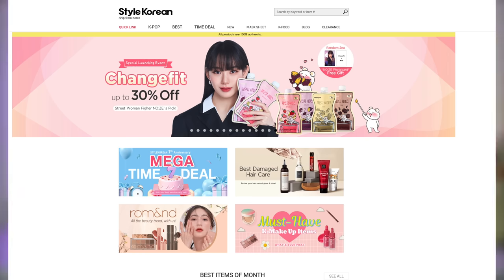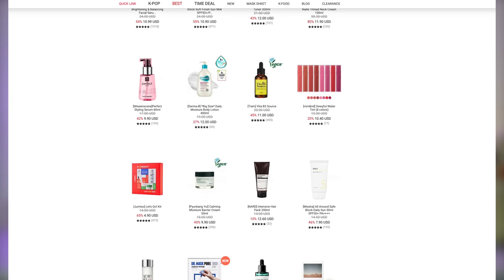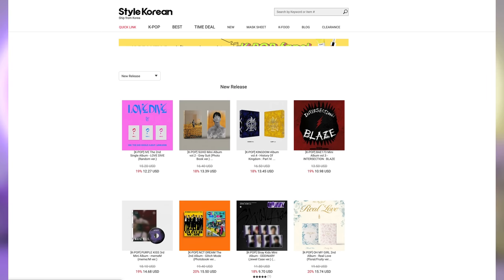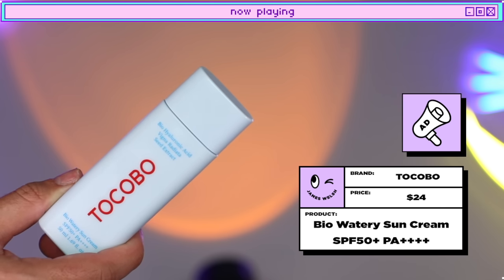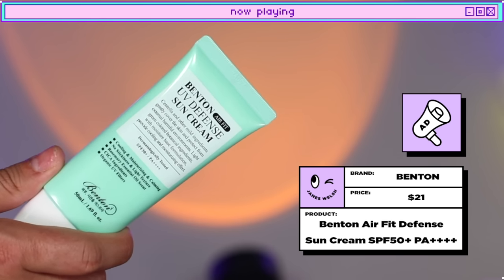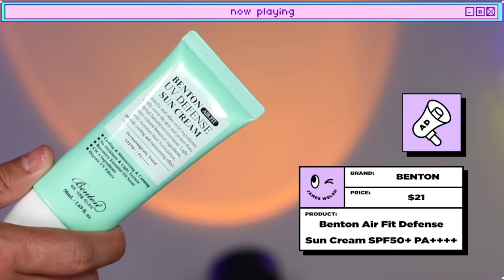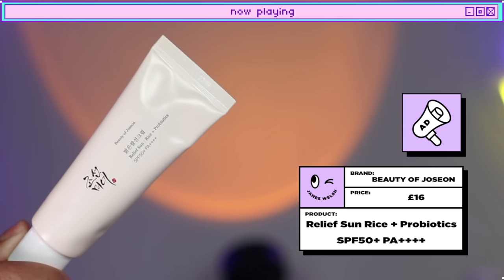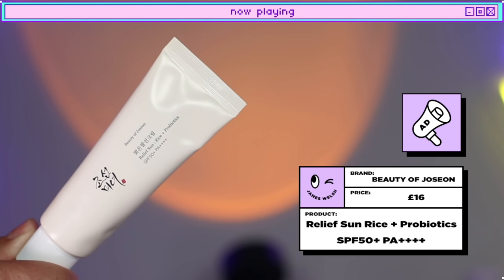BEST K BEAUTY SUNSCREENS WITH SWATCHES! COSRX. Beauty of Joseon, TOCOBO, BENTON. AD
Today I want to give an update on some of my favourite K Beauty sunscreens! Because Korean sunscreens are the best!
Some mineral, some chemical, no stinging eyes, no irritated skin!

PRODUCTS IN THIS VIDEO (all gifted and part of sponsored video)

TOCOBO Bio Watery Sun Cream SPF50+ PA

00:00 Intro
01:14 Style Korean
01:47 Tocobo Bio Watery Suncream SPF 50+ PA
03:57 Tocobo Cotton Soft Sun Stick SPF 50+ PA
05:38 Benton Air Fit UV Defense Suncream SPF 50+ PA
07:01 COSRX Aloe Soothing Sun Cream SPF 50+ PA+++
09:20 Beauty Of Joseon Relief Sun Rice & Probiotics SPF 50+ PA
10:45 Lagom Cellus Sun Gel SPF50 PA+++
12:02 Mary & May Cica Soothing Sun Cream SPF 50+ PA
13:26 Outro